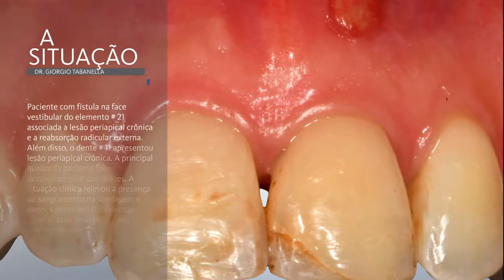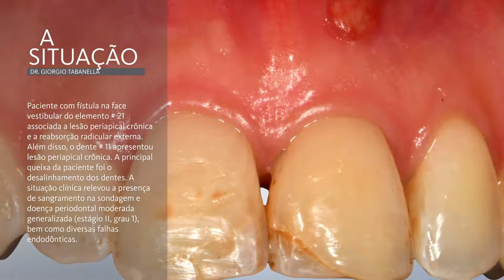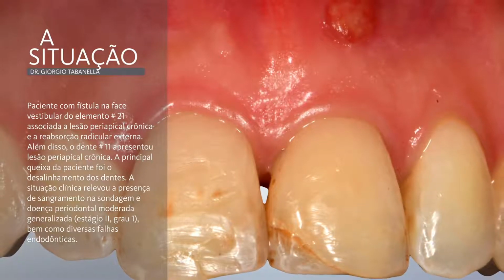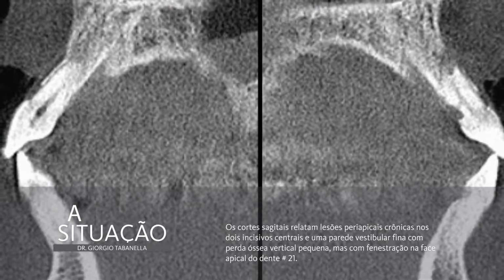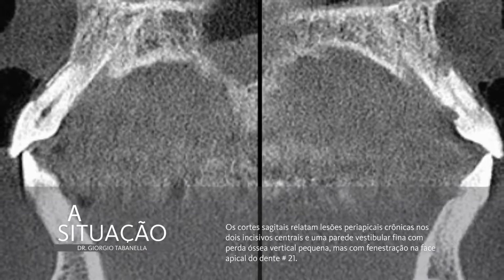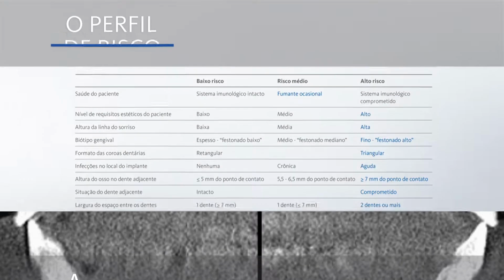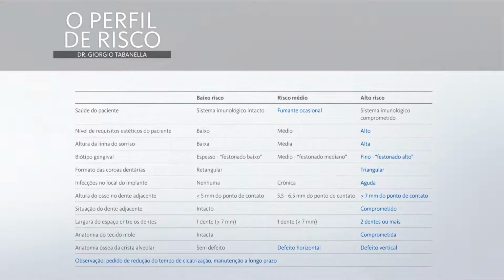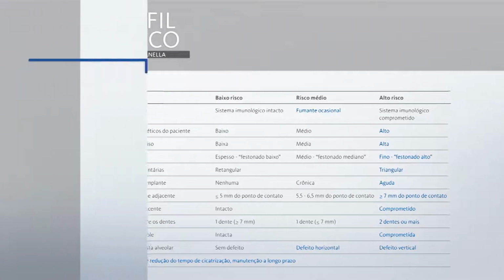Retalho pediculado vestibular para melhora dos tecidos moles peri-implantares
Dr. Giorgio Tabanella - Descrição do caso provincial:
O tratamento ortodôntico teve que ser adiado devido à doença periodontal. Paciente possui fenótipo fino e sorriso gengival com grande expectativa estética . O uso do "Retalho Pediculado Vestibular" e Geistlich Fibro-Gide® permitiu aumentar a mucosa peri-implantar com uma abordagem minimamente invasiva.

Links para a nossa parceira científica, Osteology Foundation:
Interessado em casos similares? Confira o CASE BOX, ma coletania online de casos clínicos